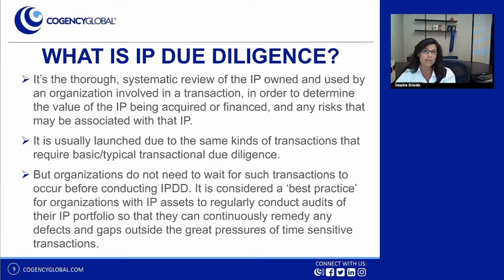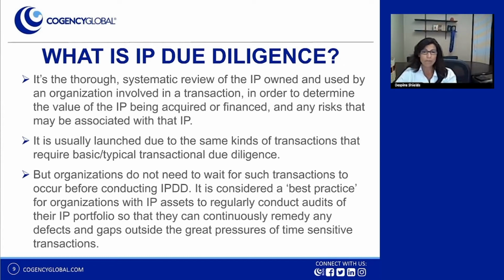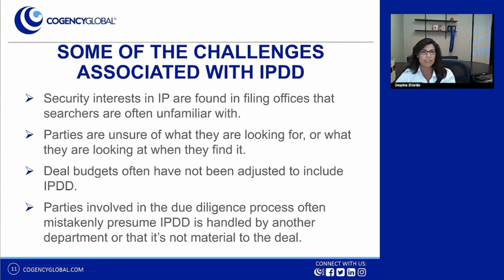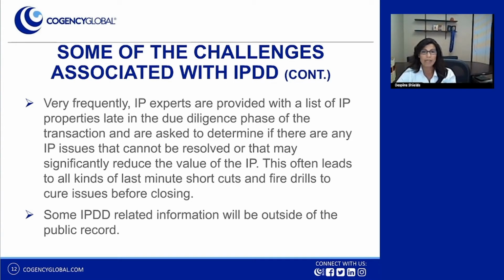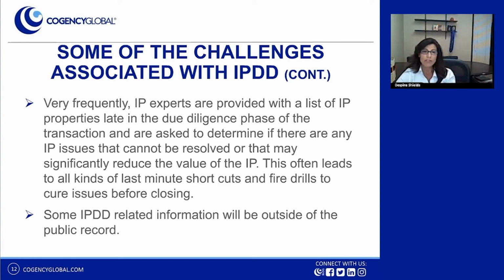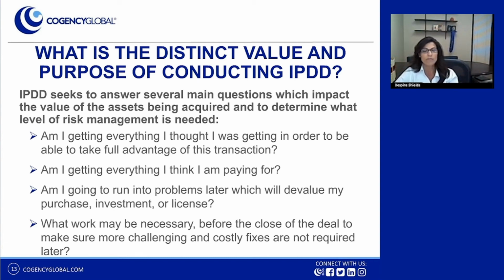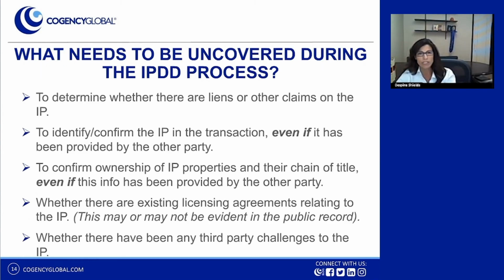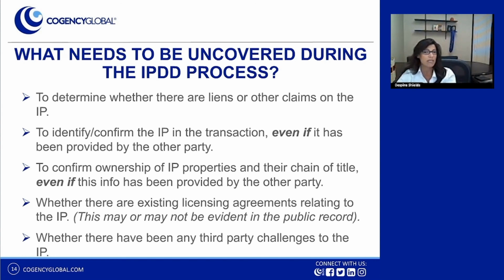IPDD: What is Intellectual Property Due Diligence?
The excerpt above is from "IP Due Diligence: What You Need to Know and How to Do It". Access the full webinar

-   What is IP Due Diligence - 0:08
-   Determining the Scope of IPDD - 2:53
-   Challenges Associated with IPDD - 4:17
-   Value and Purpose of Conducting IPDD - 6:41
-   What to Uncover During the IPDD Process - 8:02

Professionals conducting public record due diligence know that intellectual property due diligence (IPDD) should be included with the more traditional types of searches, but uncertainty remains about what to search, where to search and what limitations come with the results.

The full webinar recording covers the following topics:

-  The purpose, value and challenges of intellectual property due diligence.
-  The connection between IP due diligence and traditional public record due diligence.
-  The ‘where’ and ‘how’ of conducting federal IP searches.
-  The confusing overlap with state systems under the UCC.
-  The advantages and disadvantages of searching public websites.
-  Real world situations exemplifying the challenges of IP due diligence.

For more information on IP due diligence and federal IP search services,

About COGENCY GLOBAL INC.

Established in 1980, COGENCY GLOBAL INC. is a leading provider of international registered agent, process agent, corporate and secured transaction services for organizations in all sectors.

The Right Response at the Right Time, Every Time® is much more than our tagline. It’s a company-wide commitment to understanding exactly what you need, creating perfectly-timed solutions and keeping you informed.

It’s a promise that you’ll never feel forgotten or pushed aside. It’s a pledge to evolve with you and pave the way to your goals. It’s the responsibility to be where you need us, creating the solutions you require for your business, when you need them.

Put your trust in an experienced team that’s been in this business for decades, providing a full range of services for your firm's largest transactions and projects, throughout the U.S. and internationally.